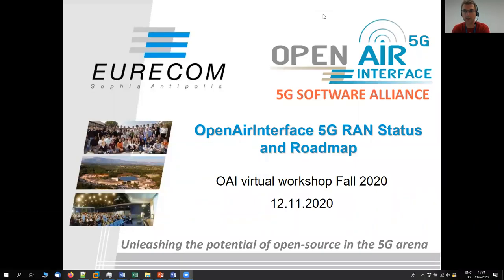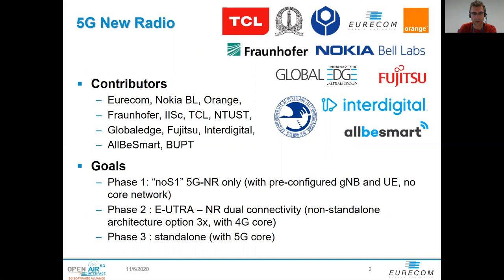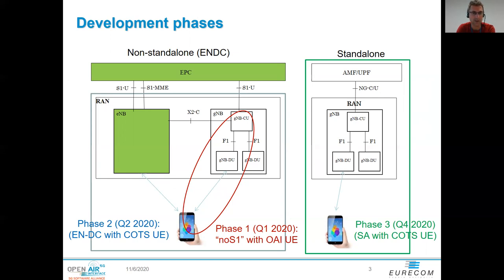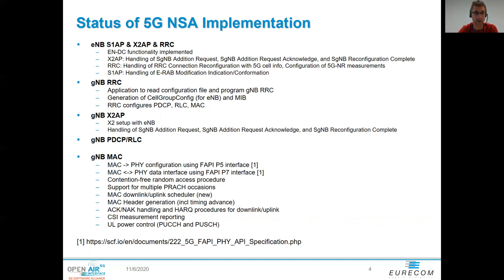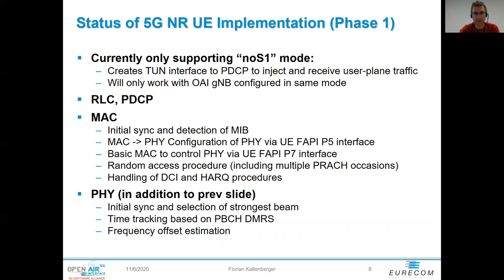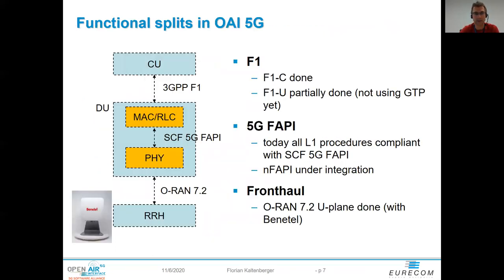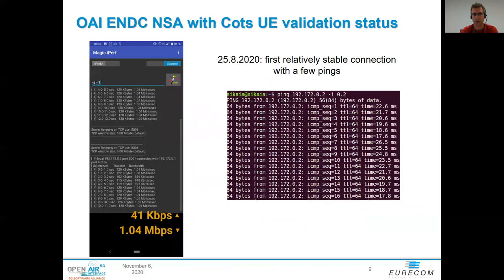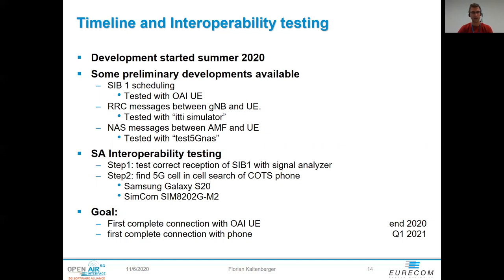OpenAirInterface 5G RAN Status and Roadmap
Florian Kaltenberger from the OpenAirInterface Software Alliance and EURECOM at the OAI Fall 2020 Virtual Workshop